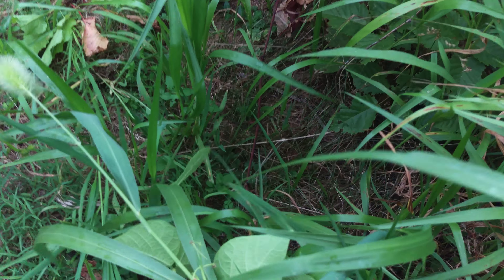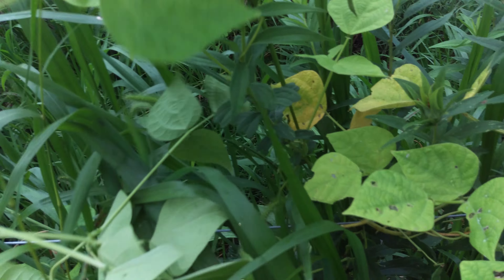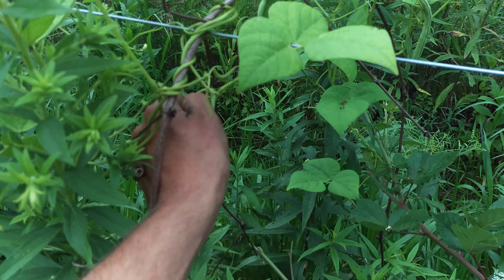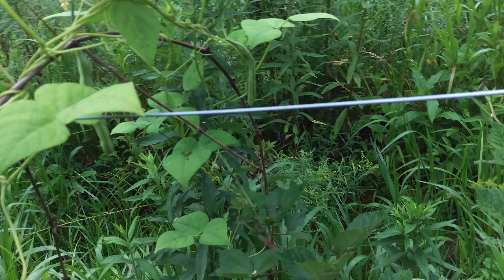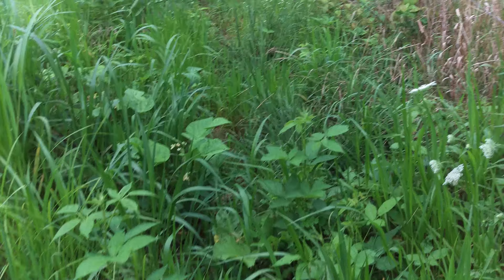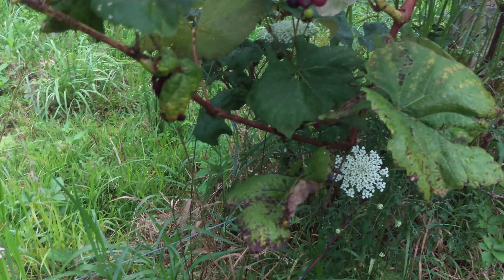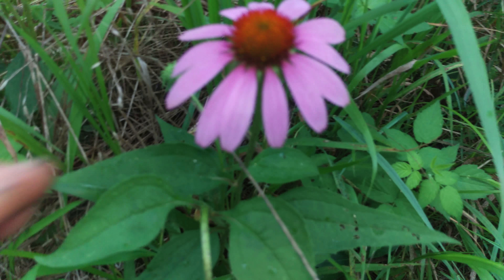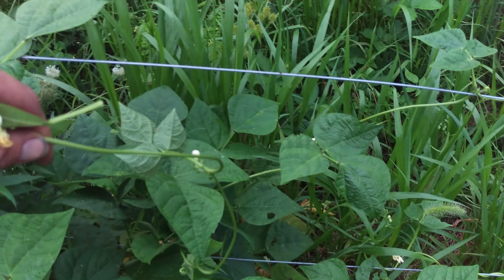Easy beans!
Beans I threw in ground with no soil prep are paying me back. Works great in the weeds with blackberry crosses and grapes. Plus, upgraded internet speed and want to test how long uploads are. Normally takes a day for 1, 5 min video